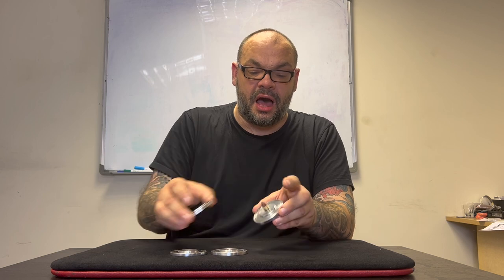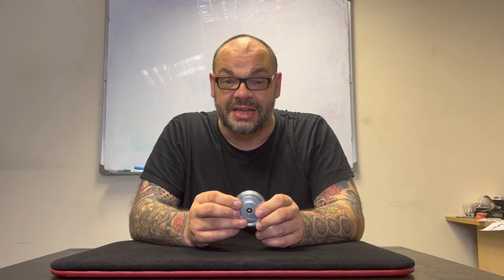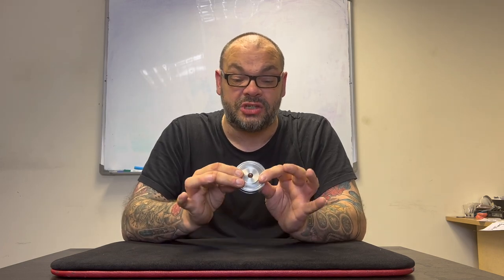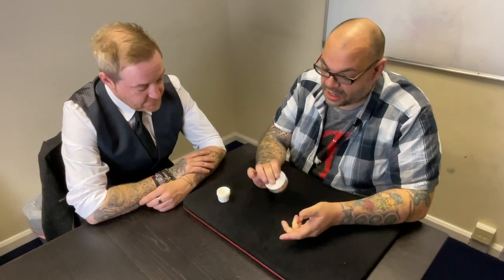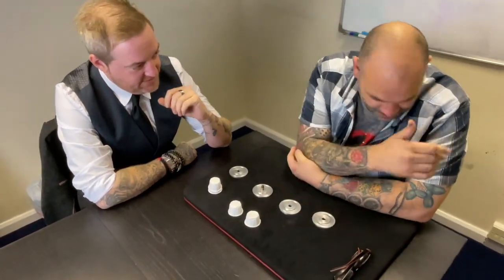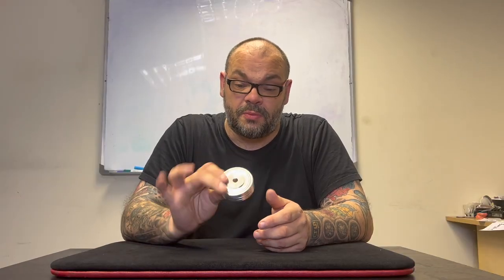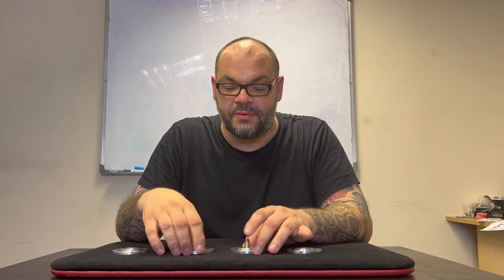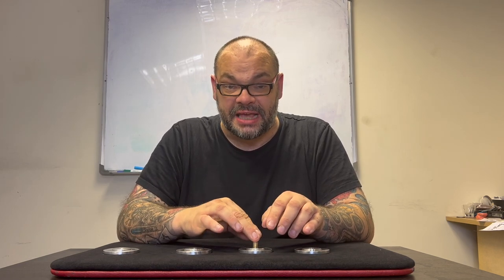Smash & Stab by Wayne Dobson | Hidden Gems #35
This is a video series from Magic TV which will be taking place every week on Wednesday's at 9pm. In this video series, Craig looks at a hidden gem that everyone has forgotten about. This might be from a Penguin Live, an Alakazam Academy, a Masterclass or even a Masterclass. It could also be a routine from a book or a magazine or an ebook.

Each week Craig will perform the trick in question, talk about why it is so good and where you can learn it from. If you are trying to look for a hidden gem, this is the video series for you.

This week, Craig looks at Smash & Stab by Wayne Dobson. This trick involves 4 disks, one of which has a bullet through the centre. A spectator covers up the centre of each disk so you cant see which has the bullet sticking out. 1 by 1, you slam your hand onto a disk, avoiding the bullet every time!